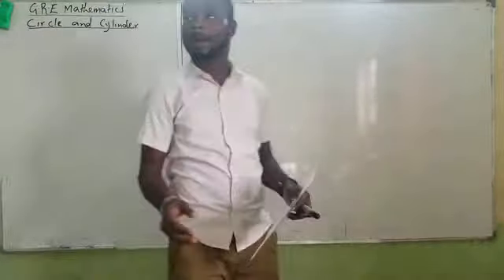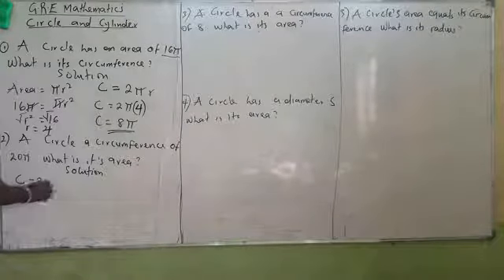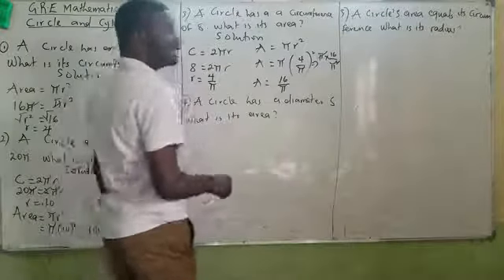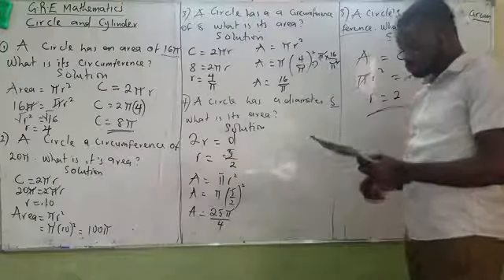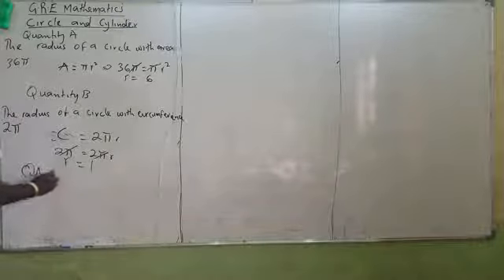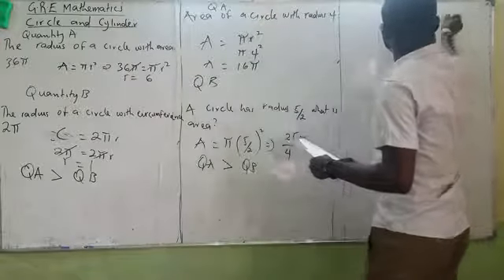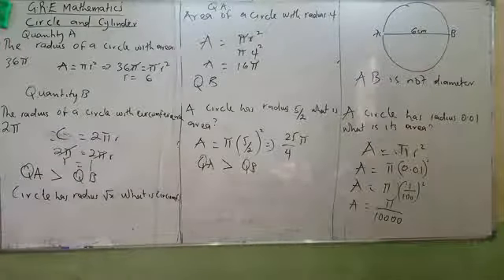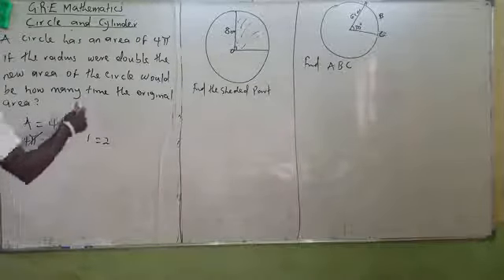Circle and Cylindrical Shape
From this video you will understand circle and how to solve problems on circle